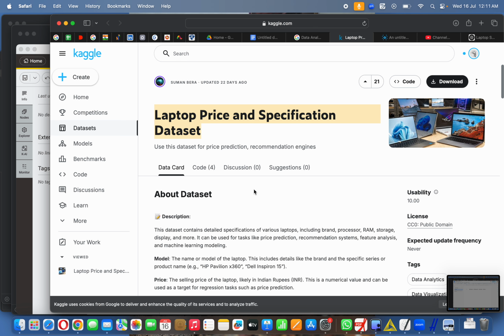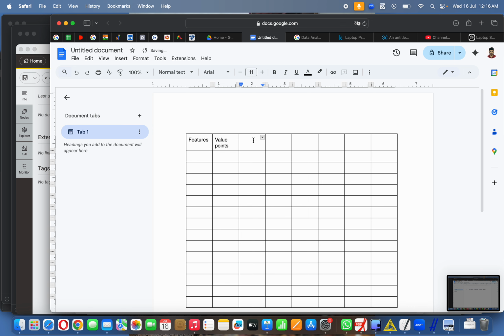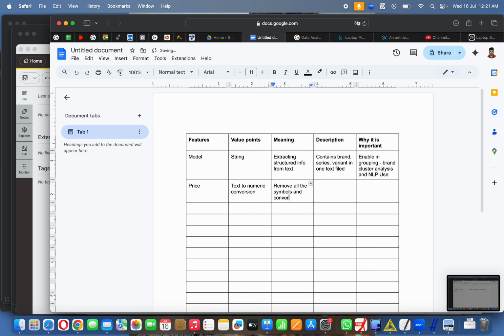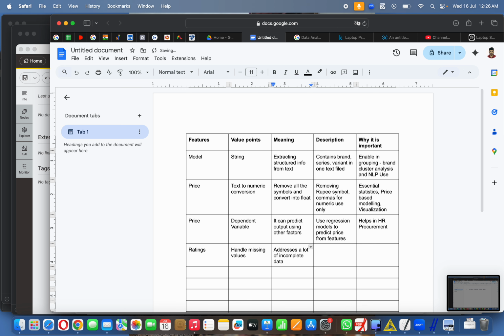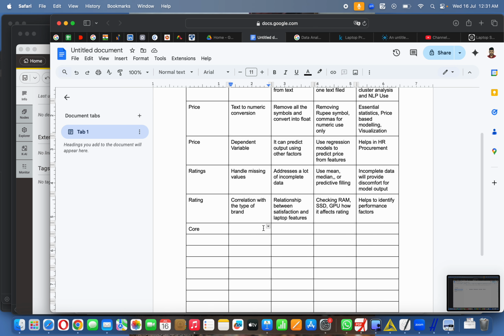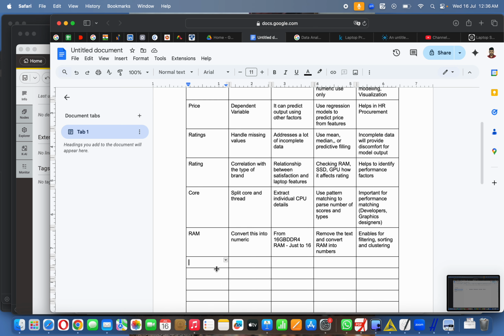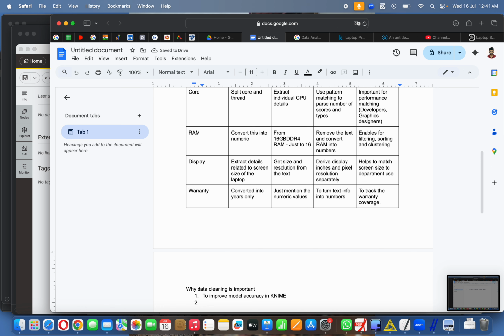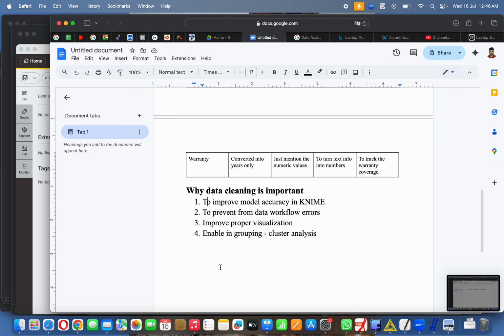Data cleaning - before performing HR Analytics in KNIME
Data cleaning is a critical step in preparing the laptop dataset for analysis, modeling, and visualization, particularly when using tools like KNIME. Each feature in the dataset contains valuable information, but it must be standardized and structured to ensure meaningful insights. For instance, the 'Model' field includes brand and variant details in a single string, which needs to be parsed for effective grouping and NLP-based analysis. The 'Price' field must be converted from a text format with symbols to a numeric value for statistical modeling and regression tasks, which is especially important for HR procurement forecasting. Ratings, which often have missing values, need imputation using mean, median, or predictive methods to avoid bias in modeling. Fields like 'Core', 'RAM', 'Display', and 'Warranty' require cleaning to extract numeric or categorical data for filtering, clustering, and performance analysis. For example, parsing the CPU core types or converting RAM into numbers helps match laptops to job roles like developers or administrative staff. Display size and warranty details can inform decisions on usability and support coverage. Overall, data cleaning ensures improved model accuracy, prevents workflow errors, enhances visualization quality, and supports effective HR-IT collaboration for optimized asset planning and employee satisfaction.

Why Overall Data Cleaning Matters
✅ Improves Model Accuracy in KNIME or any ML tool
⚠️ Prevents Workflow Errors due to incorrect types or nulls
📊 Improves Visualization clarity (e.g., price histograms, brand-wise charts)
🧠 Enables Feature Grouping for analysis and cluster detection (e.g., budget vs premium laptops)
💼 Supports HR/IT Alignment in procurement planning, budget allocation, and device satisfaction analysis